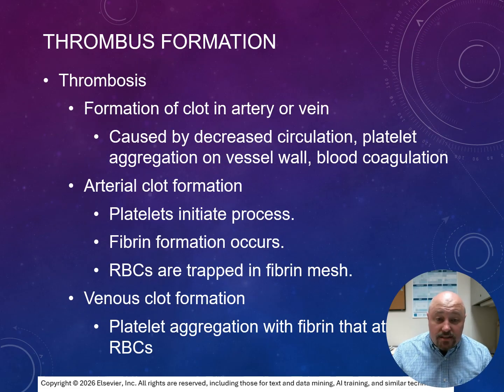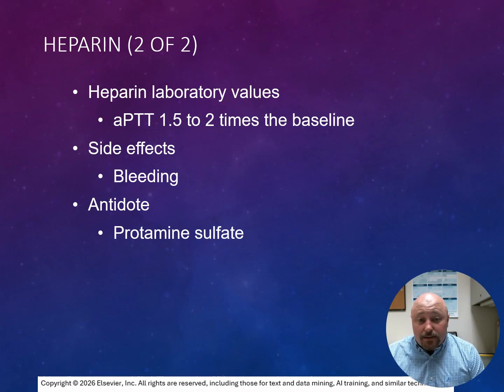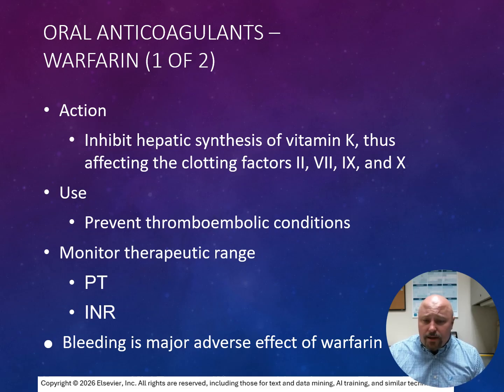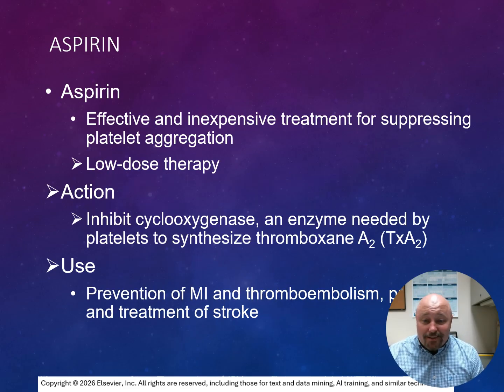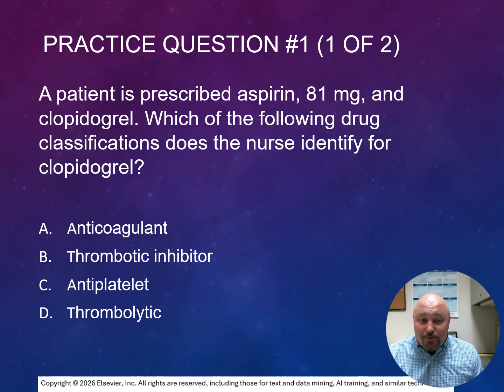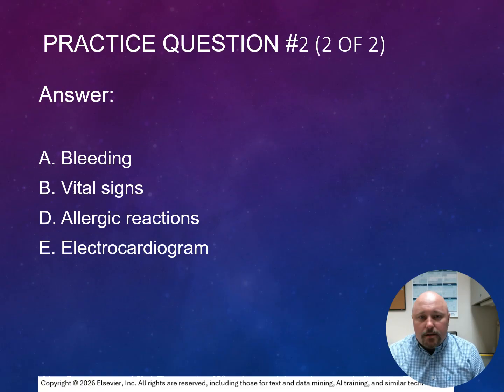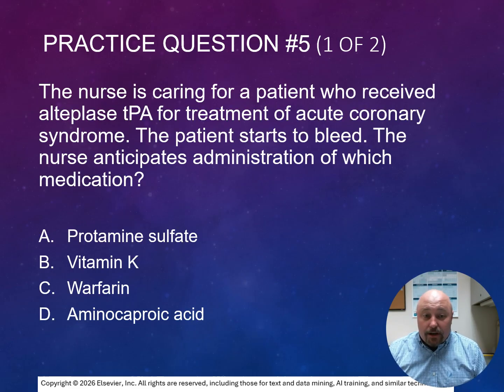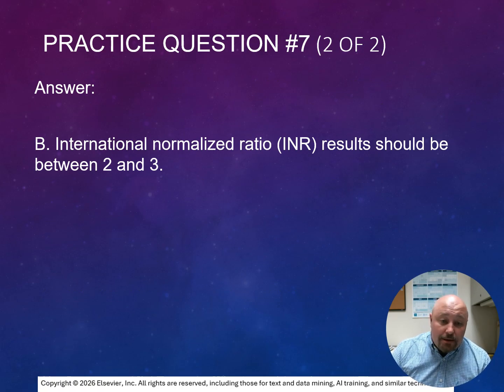Pharm Chap 43 Anticoagulants